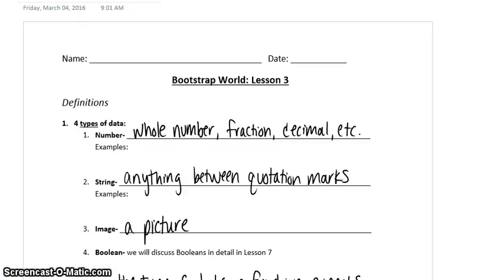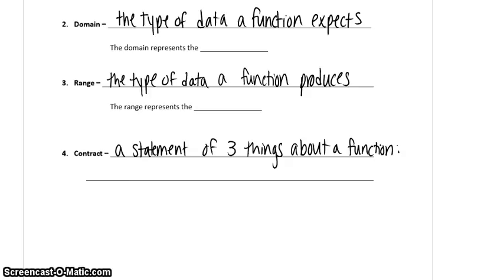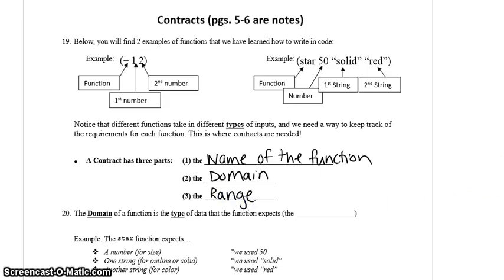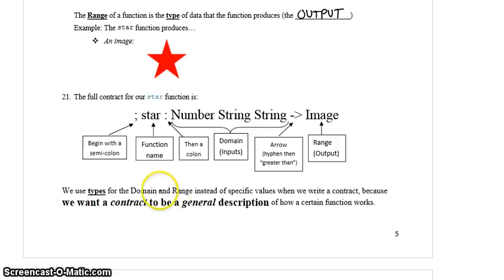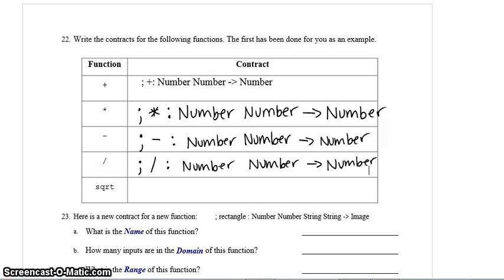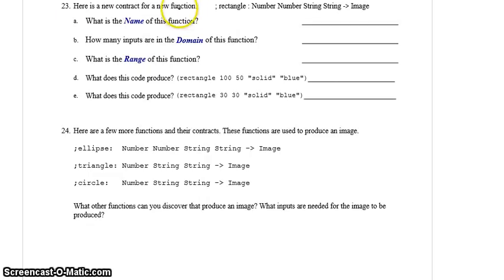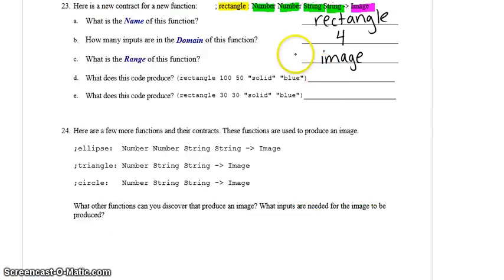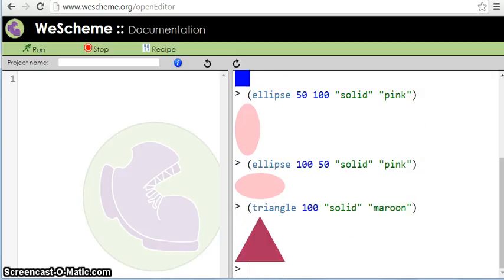Bootstrap World Lesson 3 VIDEO (Part 2, pgs. 1, 5-6)